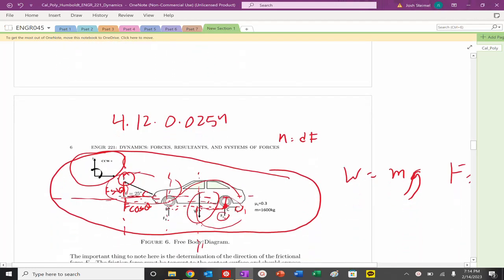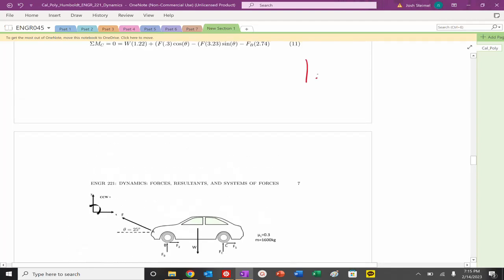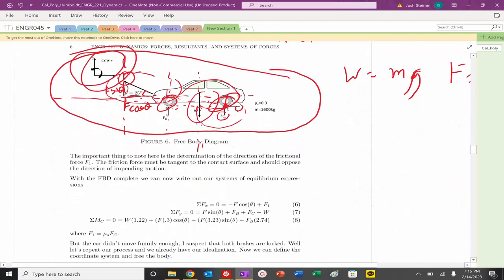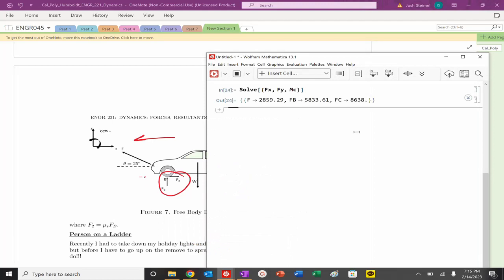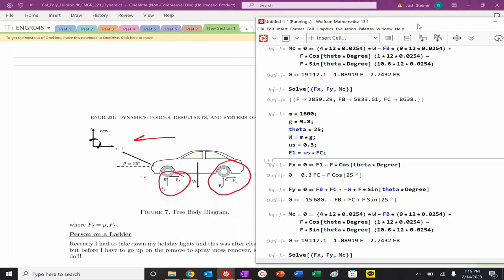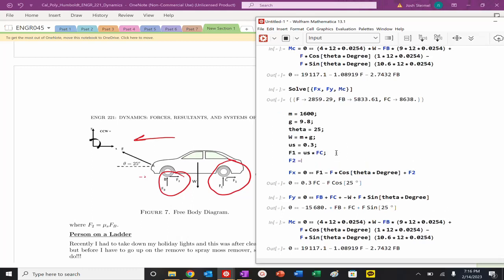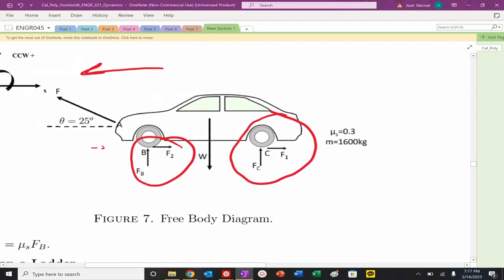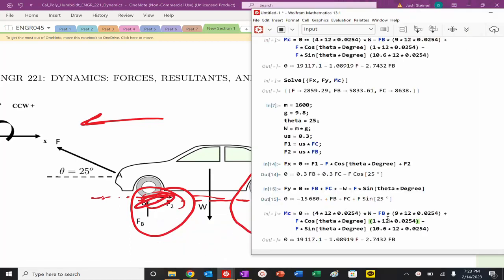ENGR115 Lecture 2: Pulling a Car with Both Front and Back Brakes on Considering Friction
Pulling a Car with Both Front and Back Brakes on Considering Friction